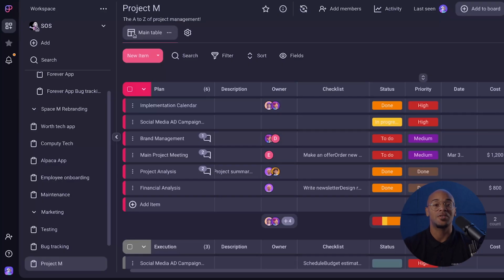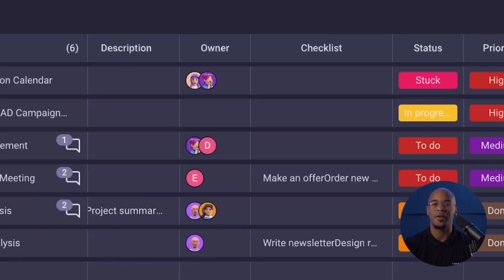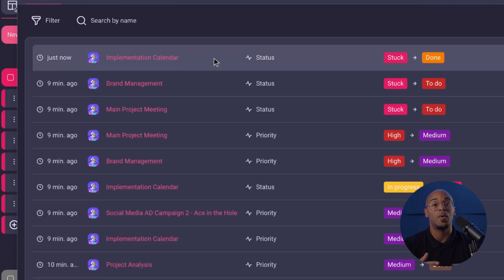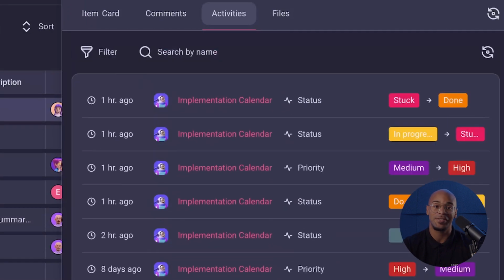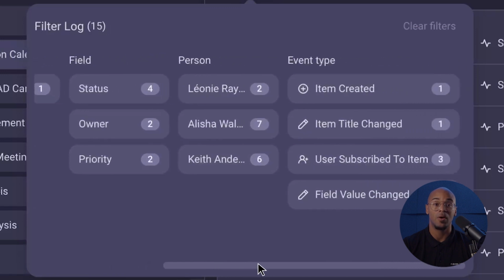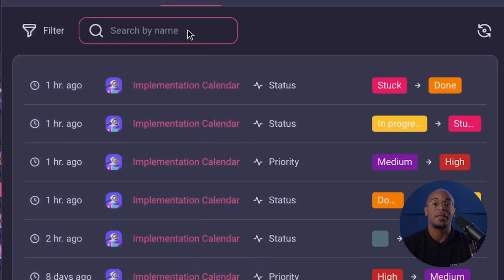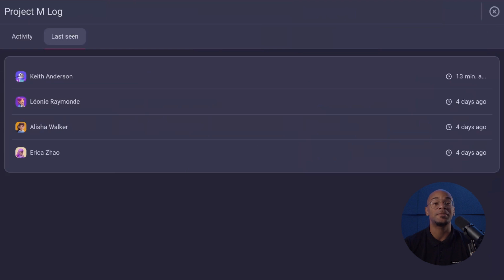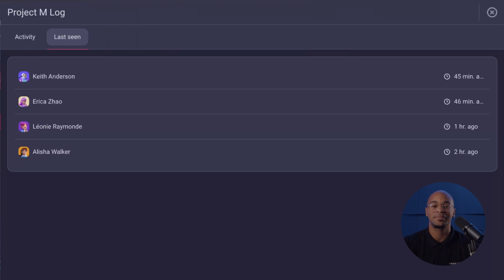Plaky Tutorial: Tracking Changes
Discover the ultimate solution to the challenges of tracking all the changes within your projects with Plaky!

💡Plaky offers a comprehensive: board activity log, item activity log, and a convenient "last seen" feature, ensuring your team stays informed about project developments, tasks, and team members' activities.

🚀 Say goodbye to time-consuming queries and hello to efficient collaboration, as these logs streamline communication and make information easily accessible to your entire team.

0:00 - Intro
0:48 - Board Activity Log
1:42 - Item Activity Log
2:41 - Last Seen Feature
3:15 - Recap

Plaky is a superior task management app for handling all of your team's to-dos and projects.
Keep your team efficient with Plaky's intuitive layout and powerful features.
· Create to-dos and assign them to team members
· Set deadlines and track progress
· Prevent bottlenecks and keep the work flowing

Plaky is a part of CAKE.com suite of powerful productivity tools.

and all together they form the CAKE.com™ suite designed to increase team productivity.